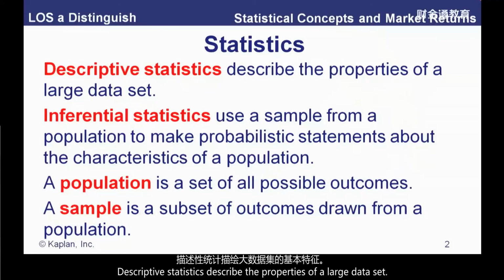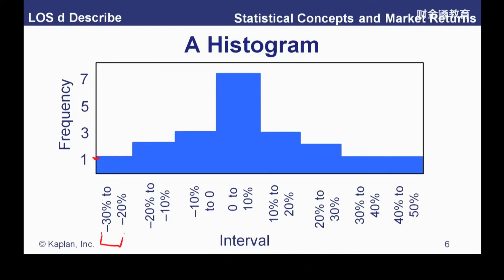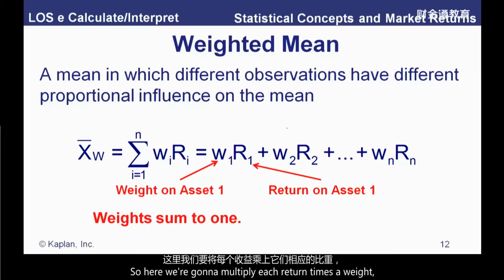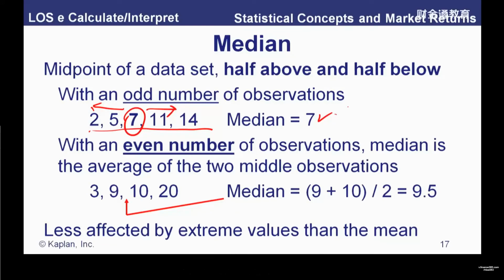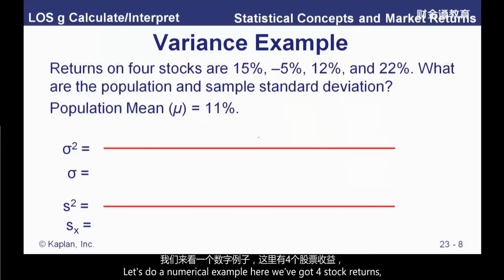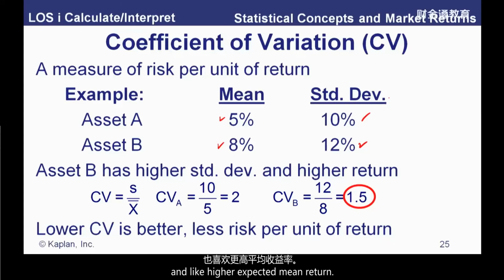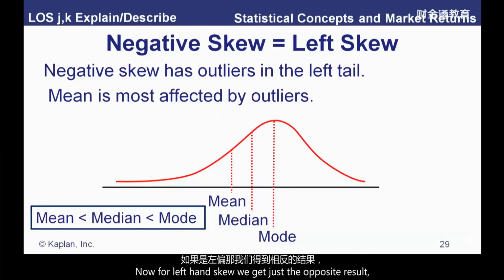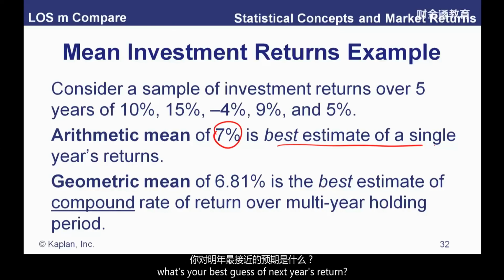10 [CFA 1] Statistical Concepts and Market Returns (Part 1)